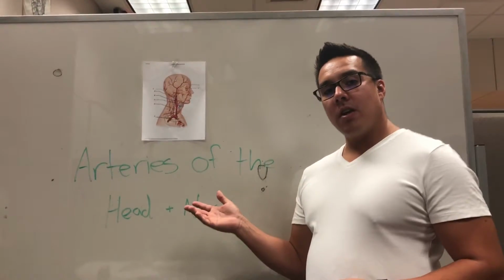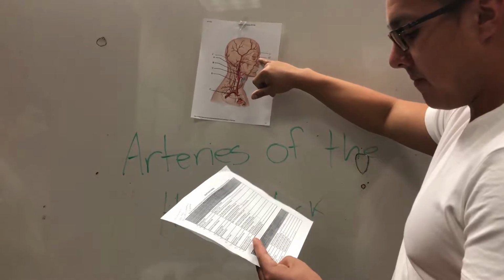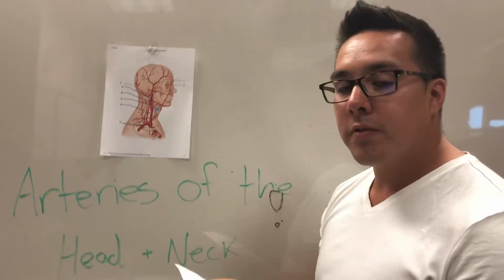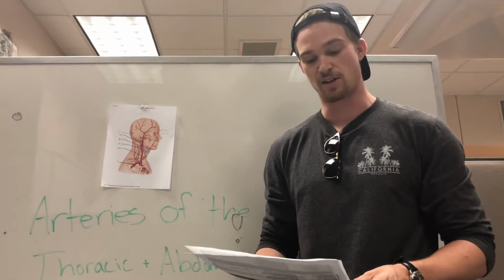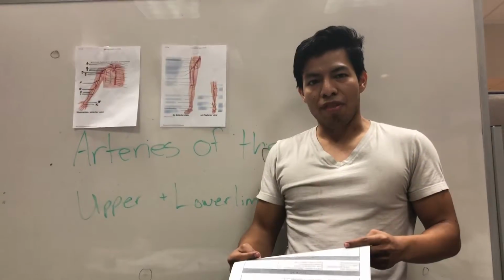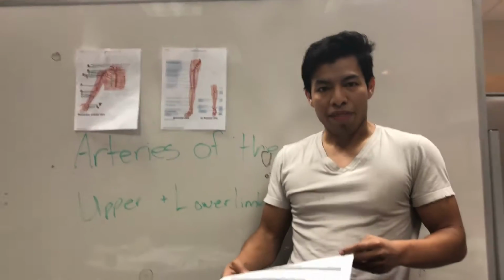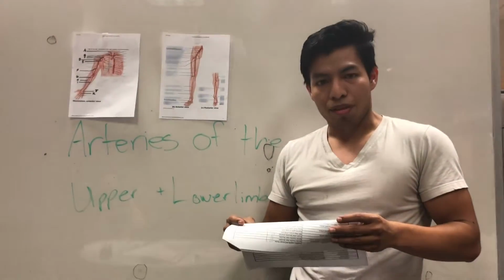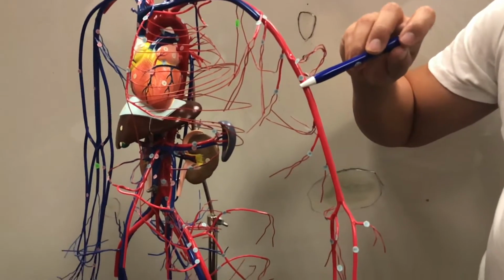Extra credit artery video